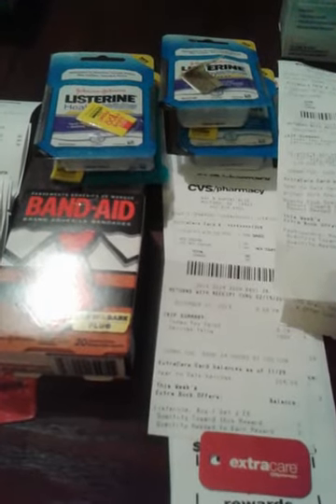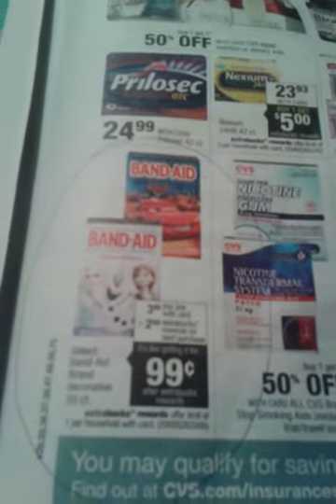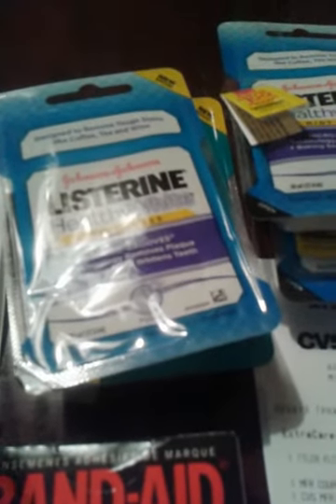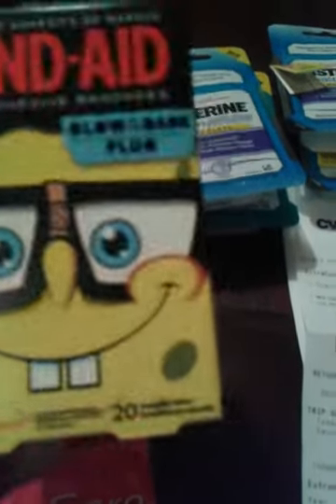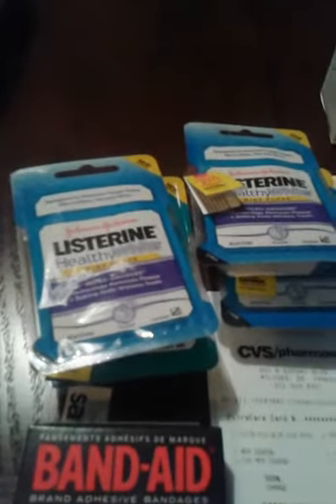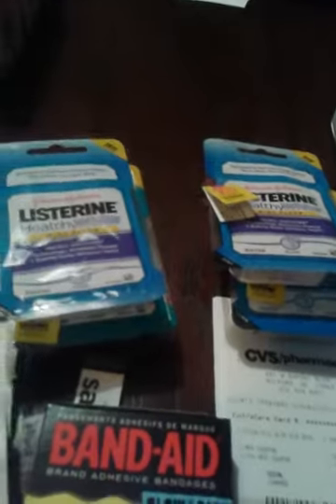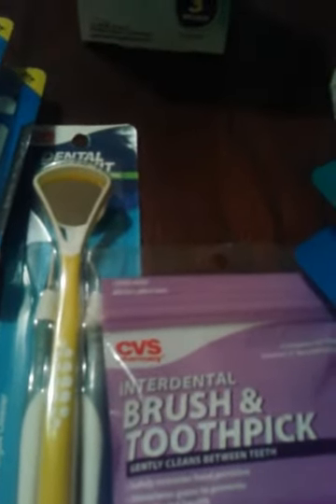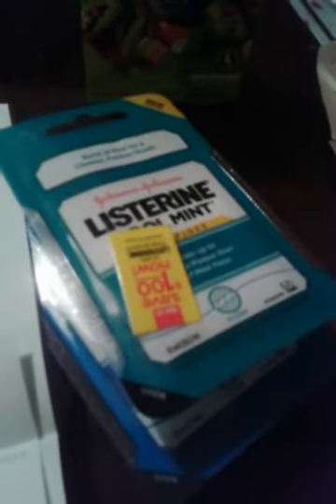Sunday December 21,2014 Cvs haul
Cvs haul sunday December 21, 2014